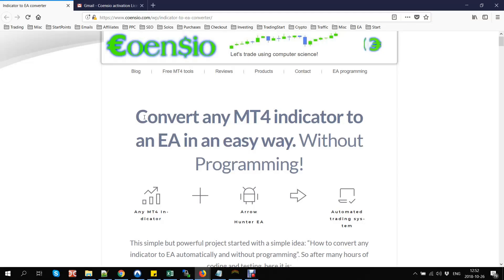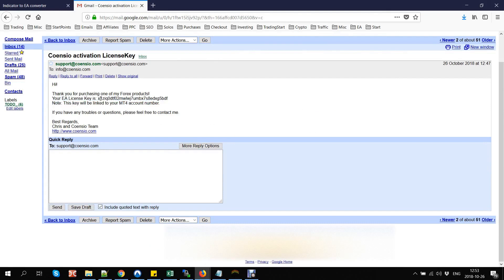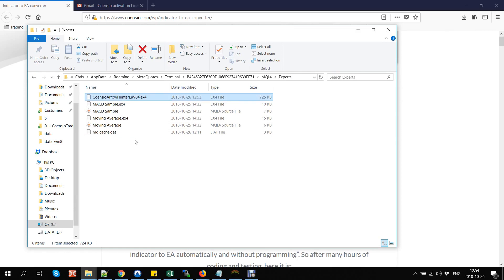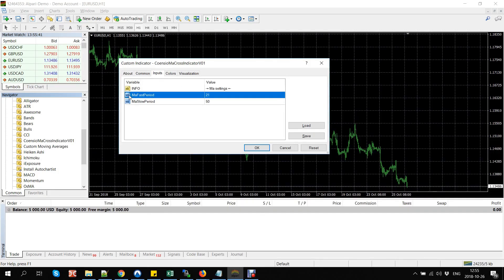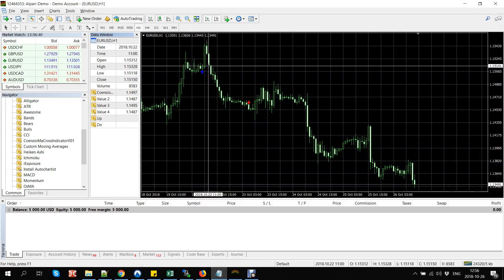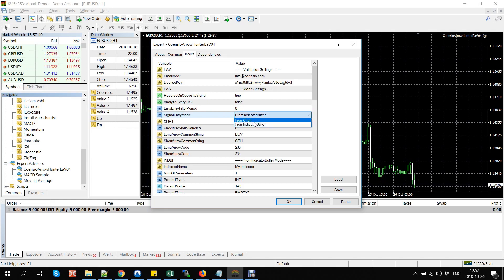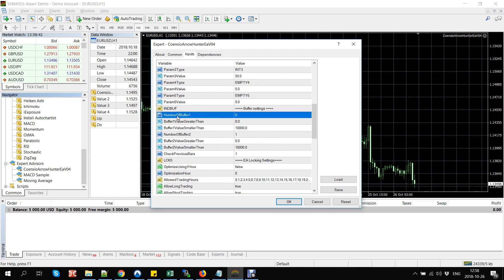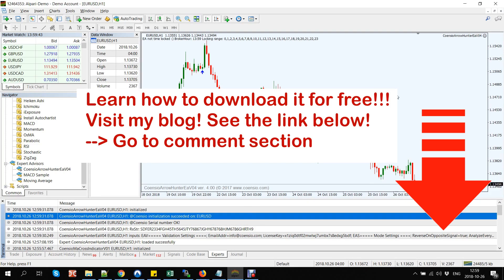How to Convert an Indicator into an EA for MT4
In this video, we will show you step by step how to convert a custom indicator into an Expert Advisor (EA) for MT4. This is a great way to automate your trading strategies and take advantage of the power of the MT4 platform. Whether you're a beginner or an experienced trader, this tutorial will give you the knowledge and skills you need to convert any indicator into an EA. Watch now and learn how to convert your indicator into an EA for MT4.